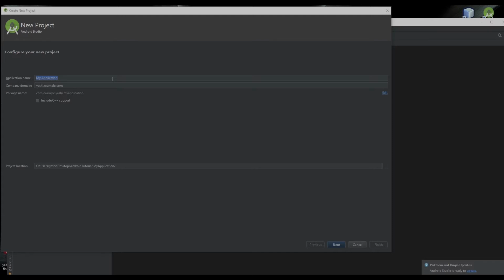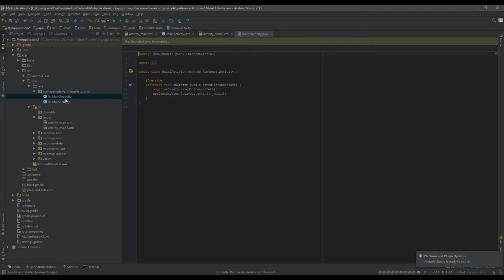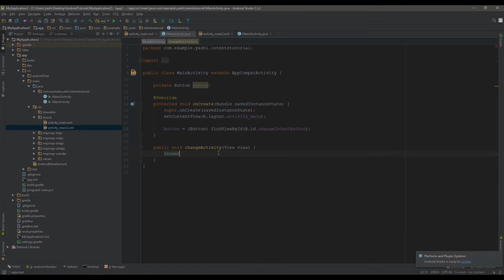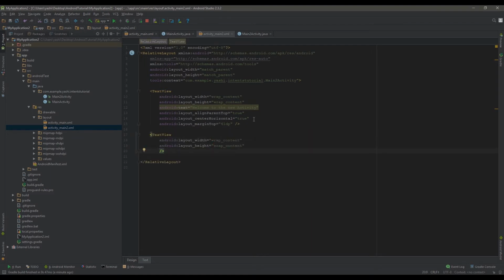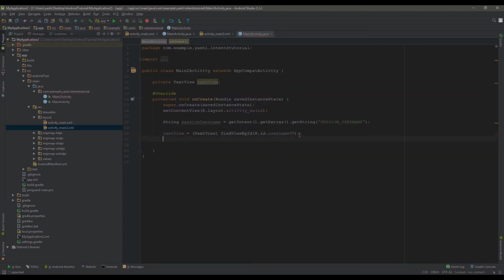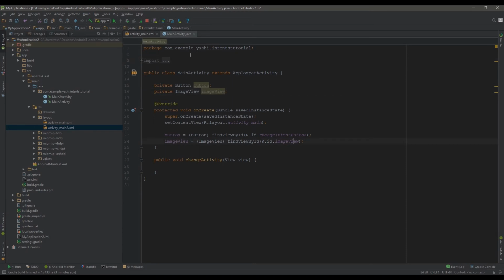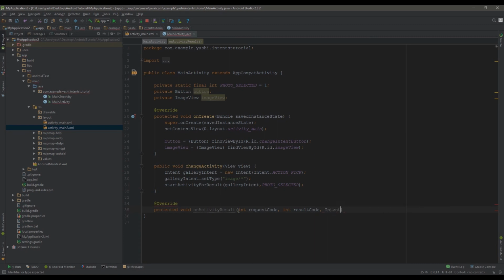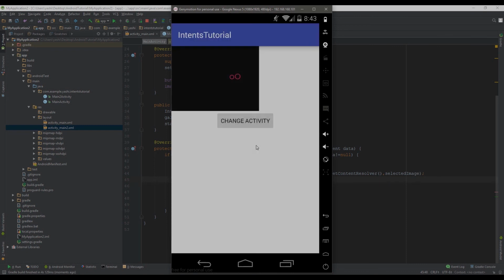Android Tutorial Series | Intents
In this video, you'll learn the basics of Intents in Android.